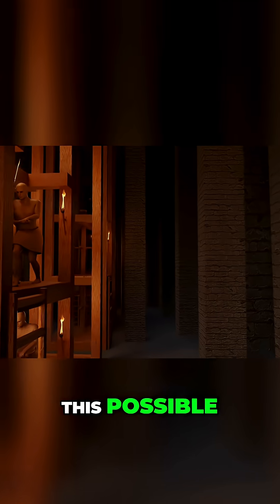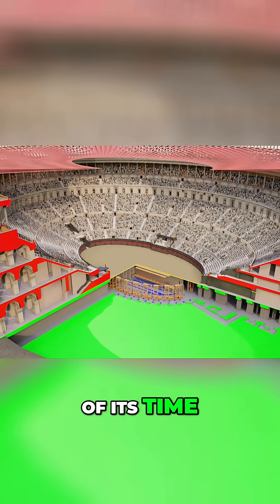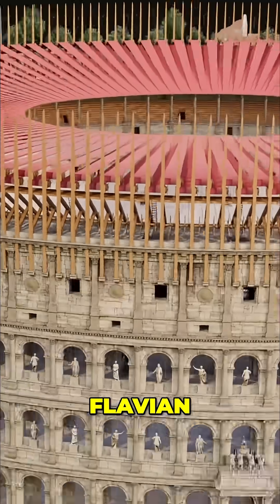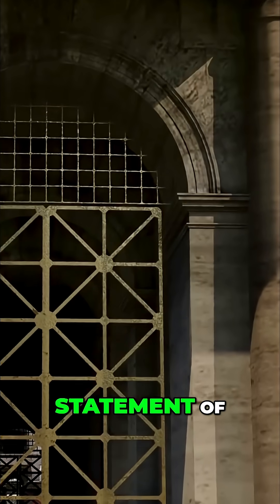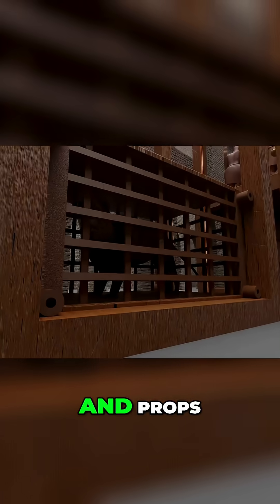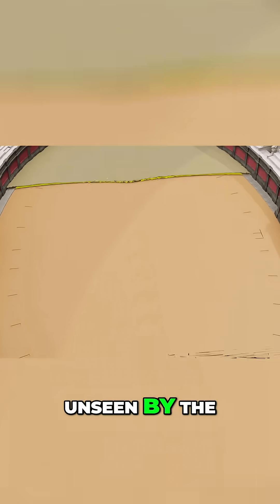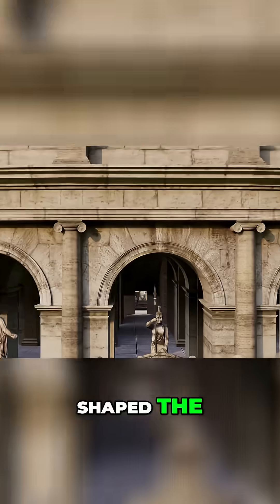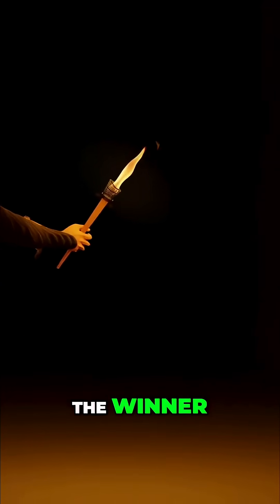Colosseum Secrets: How Ancient Rome Engineered Spectacles!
Explore the Colosseum's hidden depths! Discover the ingenious design and mechanics that created stunning spectacles 2,000 years ago, from flooding the arena to summoning gladiators.